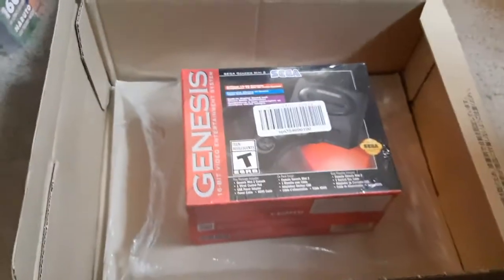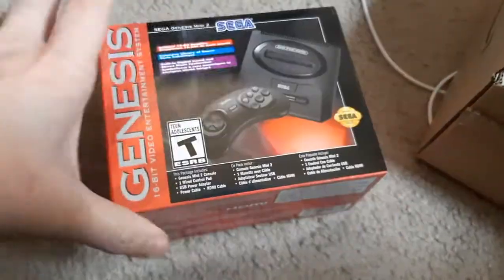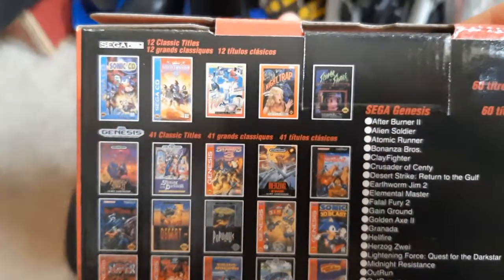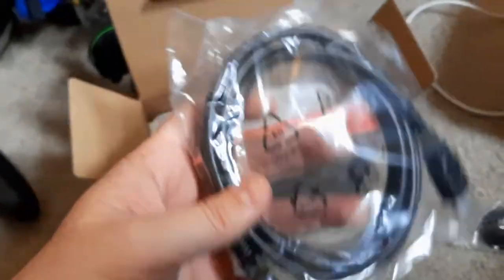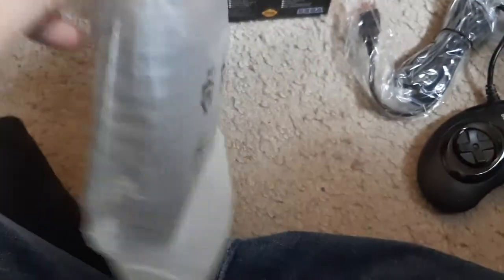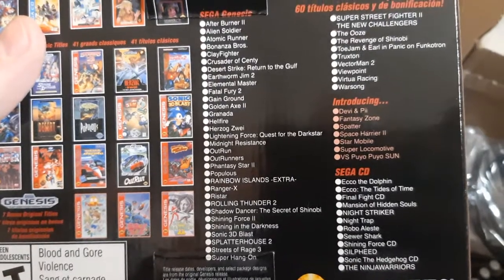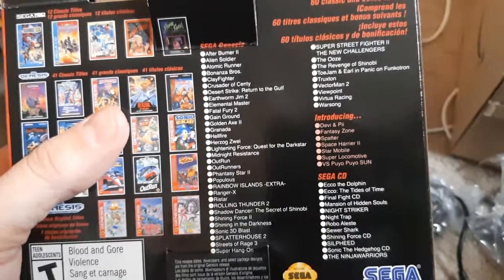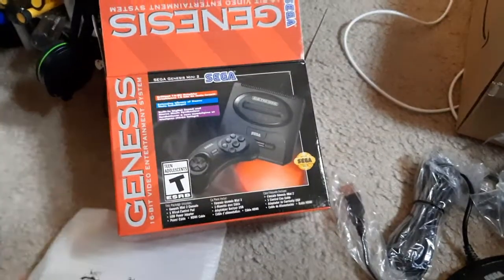Sega Genesis Mini 2 Unboxing